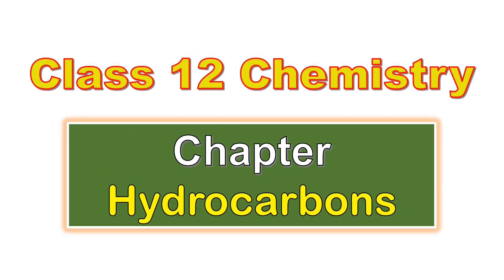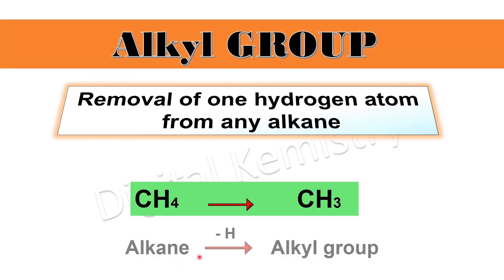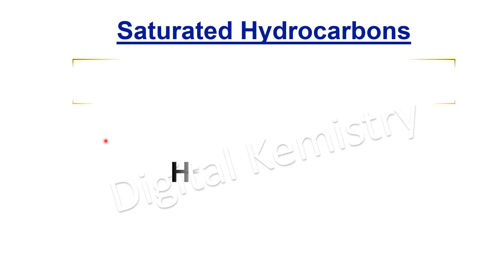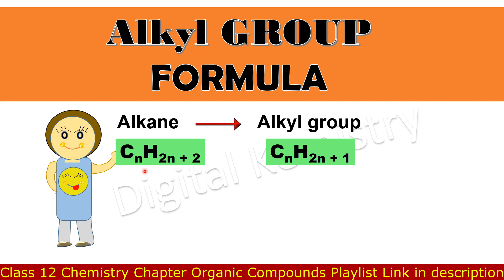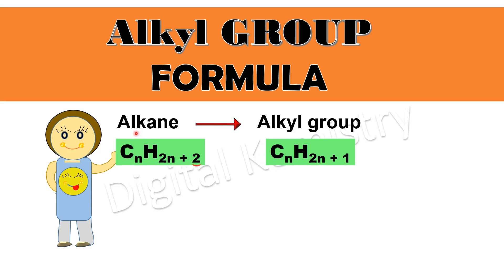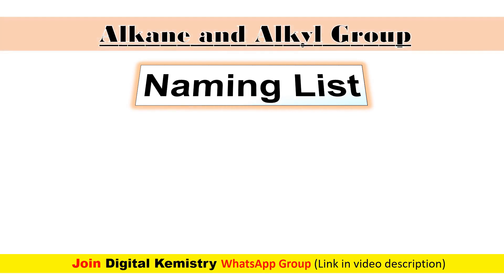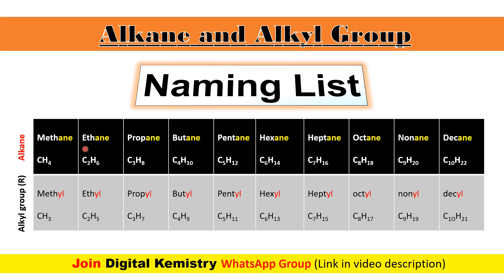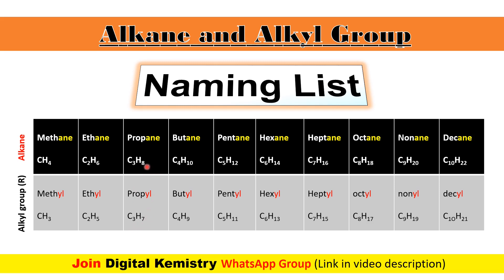Alkyl Groups Class 12 | Definition Formula , Naming of Alkyl Groups | Organic Chemistry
Alkyl groups class 12 chemistry chapter hydrocarbons are explained with the help of the following points:

Location Islamabad, Pakistan

Pakistan top education YouTube channel for chemistry class 9 ,class 10 and class 11 ,class12 .